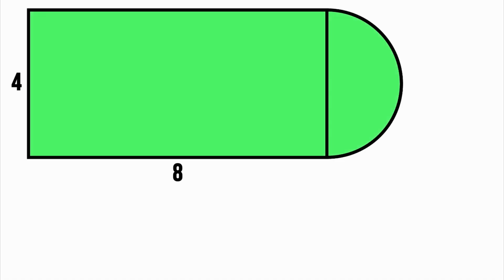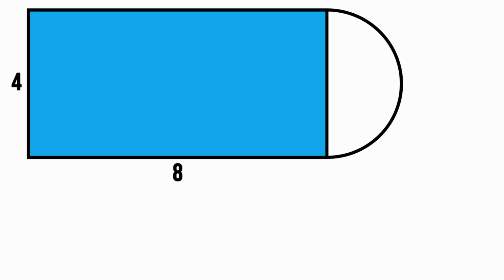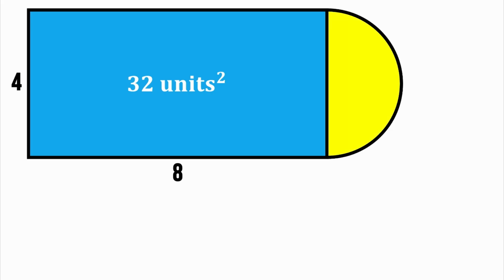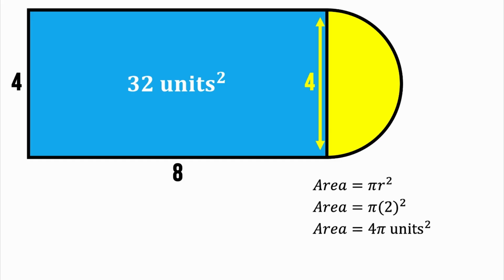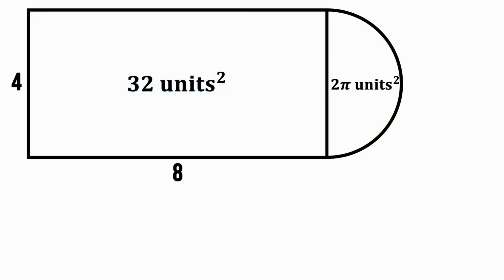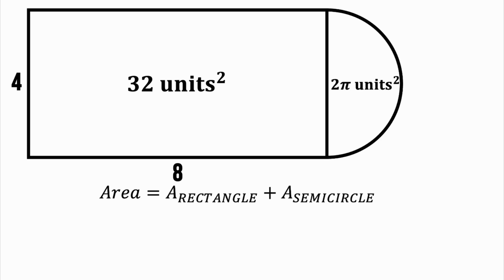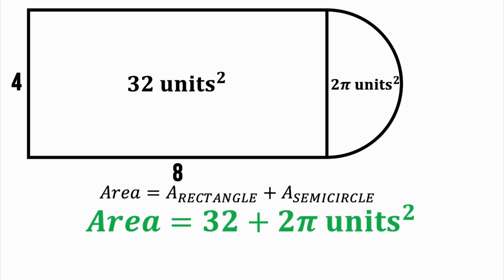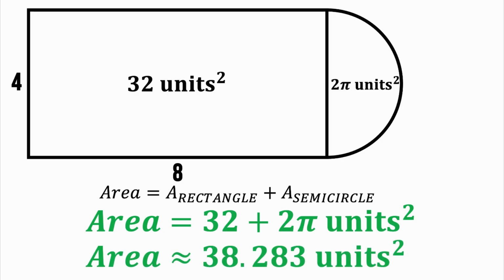This Composite Area Problem Tricks Students (Rectangle + Semicircle Explained) | Think Math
In this video, you’ll learn how to calculate the area of a composite shape made of a rectangle and a semicircle step by step. Composite figures often appear in geometry tests, homework, and exams, and many students get stuck on knowing when to add areas and when to subtract.

We break the problem down by:
• Finding the area of a rectangle
• Finding the area of a semicircle
• Combining the areas correctly
• Avoiding common mistakes with composite shapes

This lesson is perfect for middle school and high school geometry, standardized test prep, and anyone who wants a clear explanation of area of composite figures.